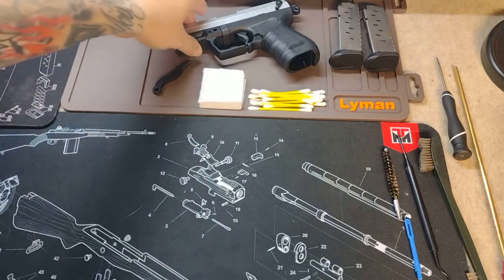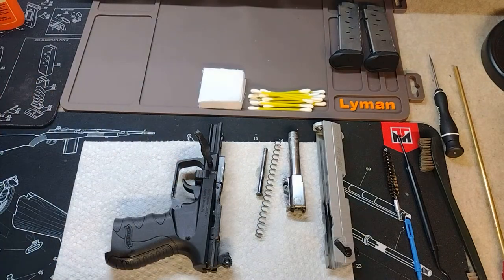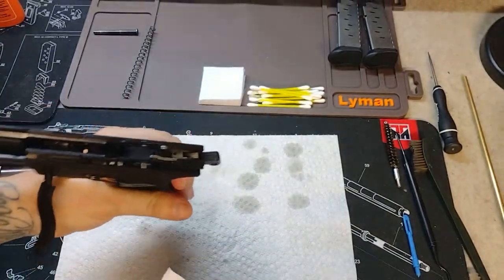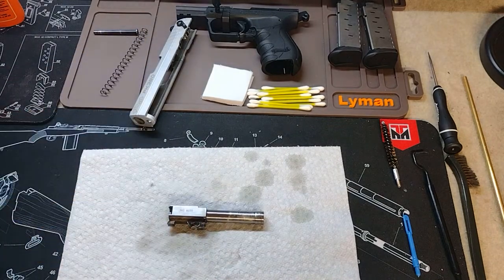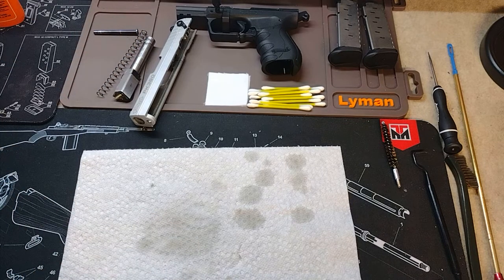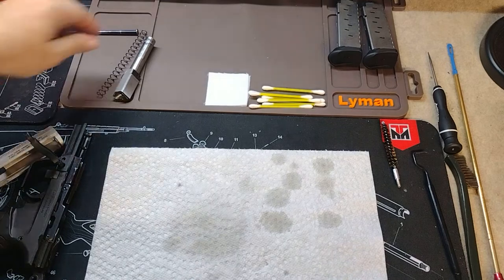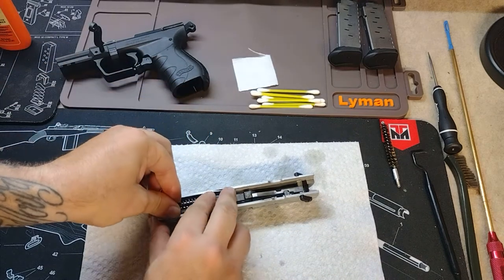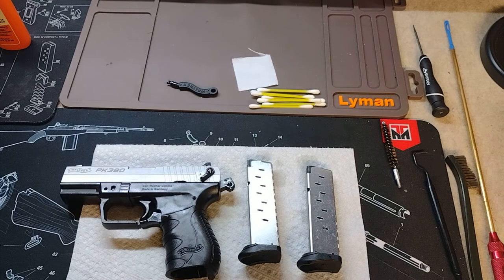How I Clean My Walther PK380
It's me cleaning my Walther PK380. Look out for that recoil spring, it's a doozy.